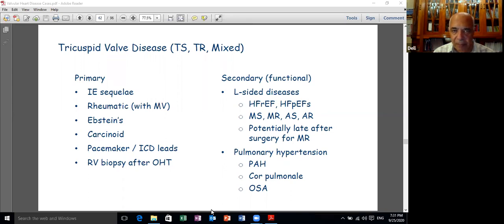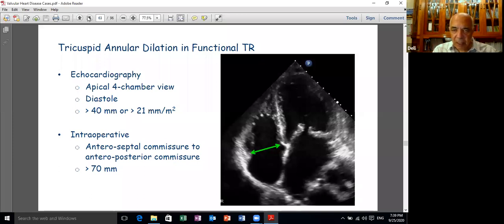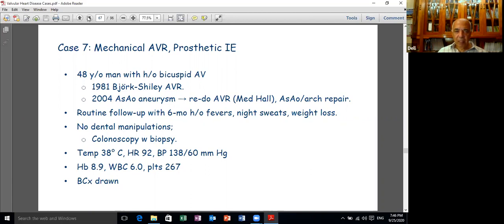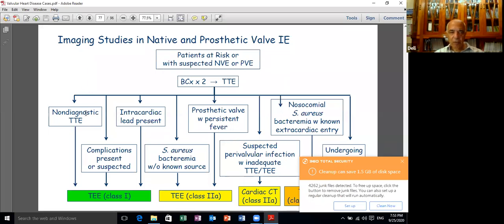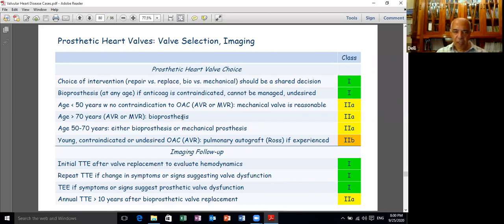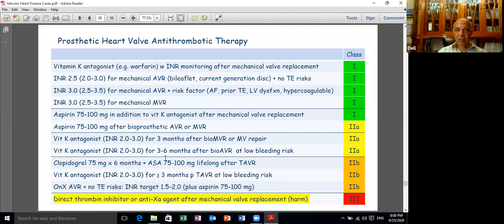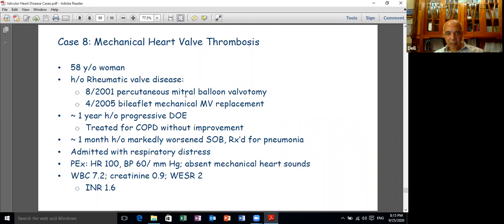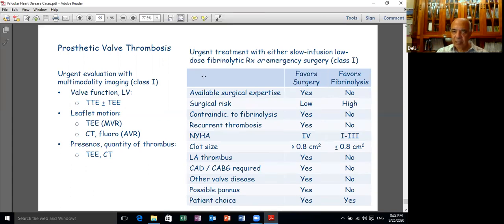22-valvular heart diseases (part 2)